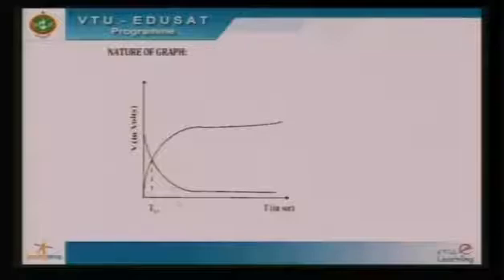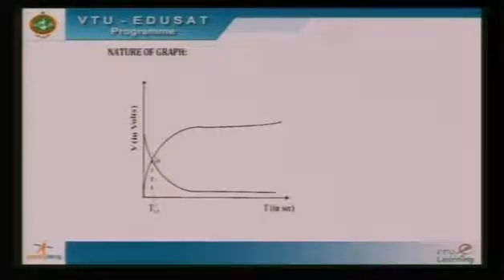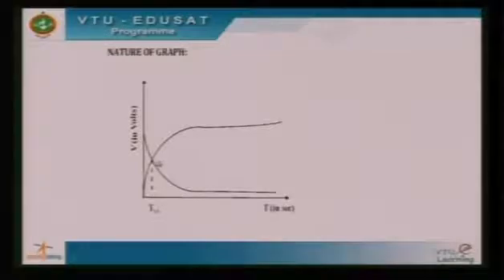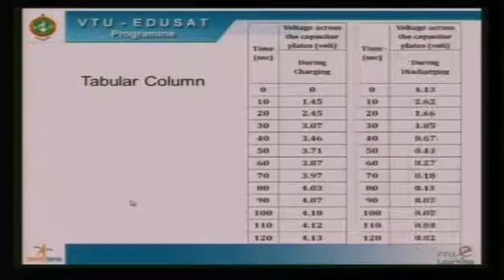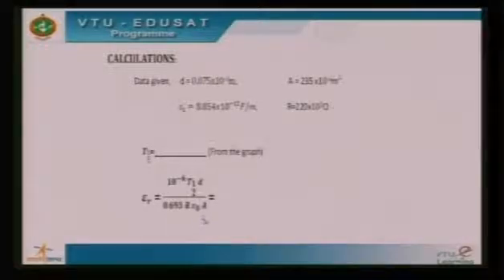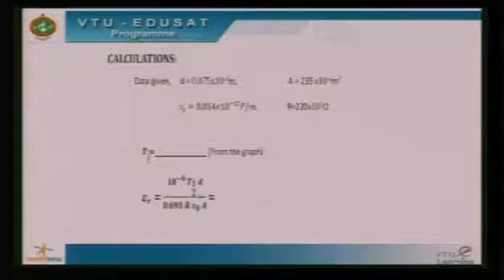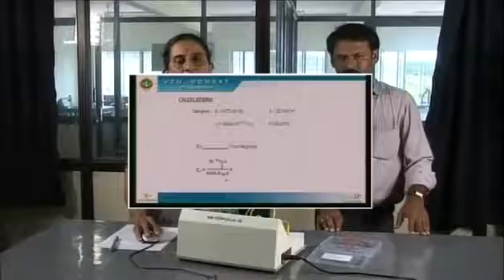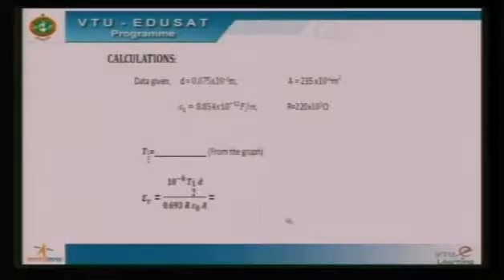Di electric constant experiment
Useful for 1st year b tech students in physics lab